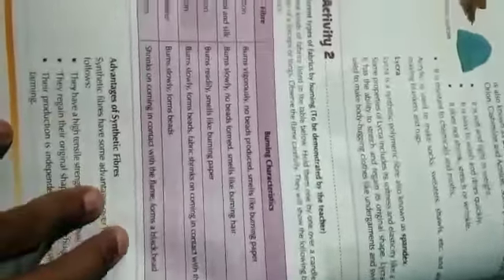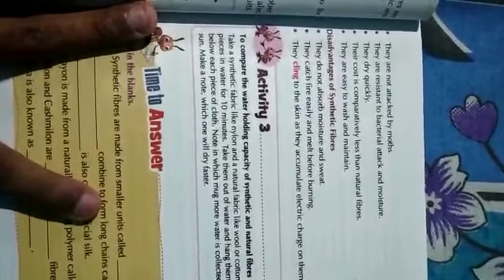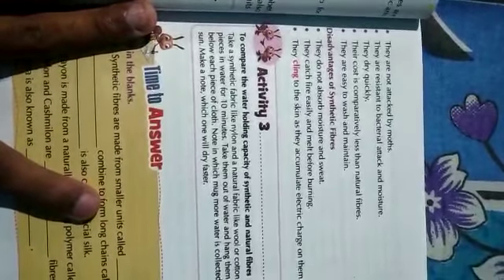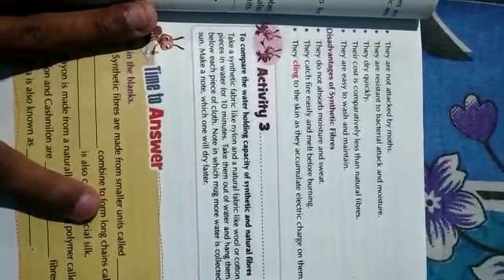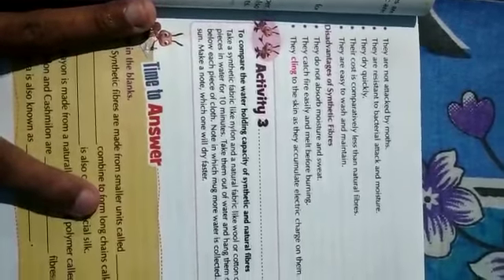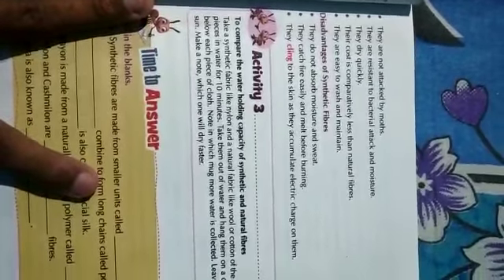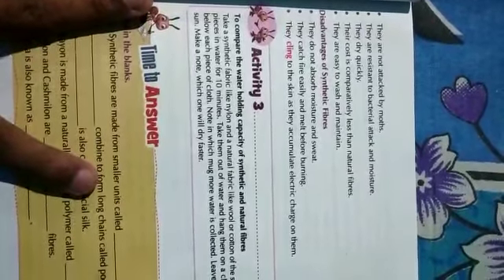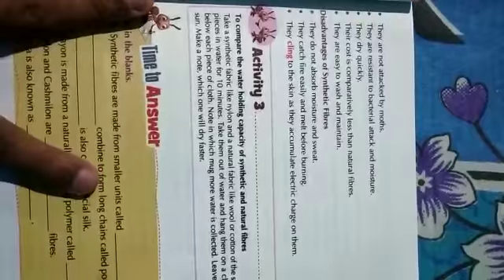PPS class viii science Thursday 23/04/2020